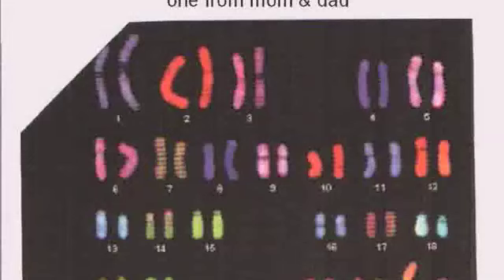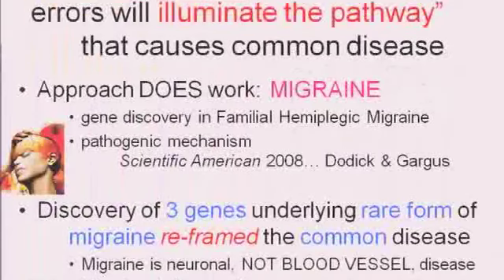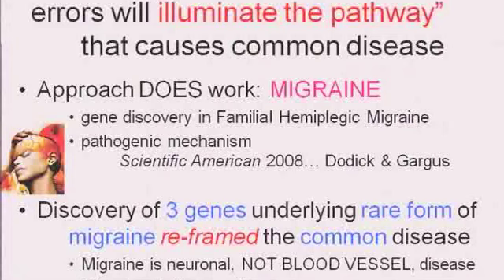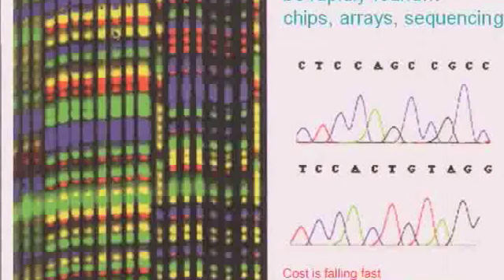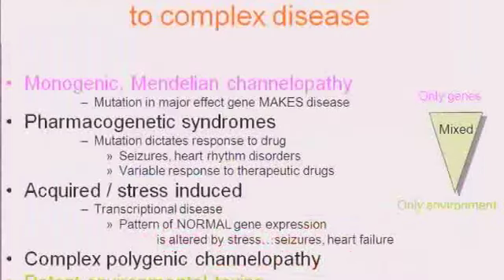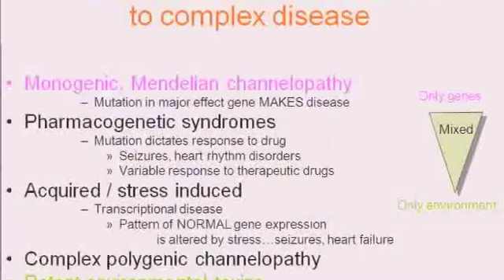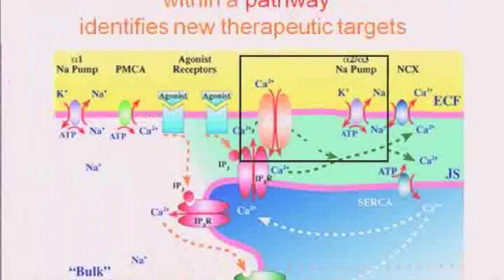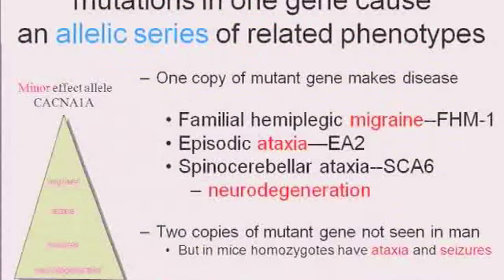Newkirk 03-11-2010 Part 2 of 6